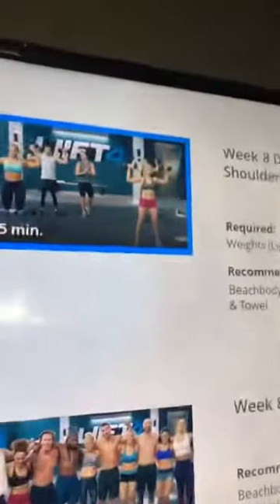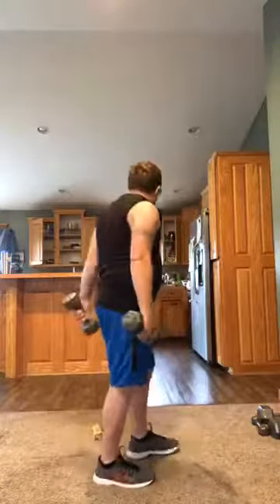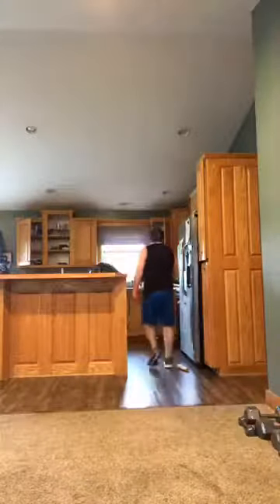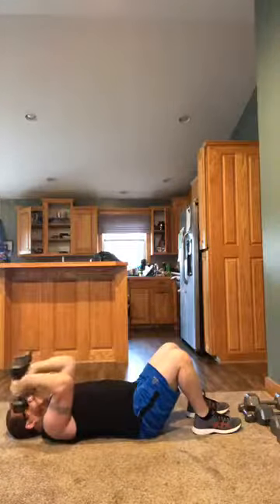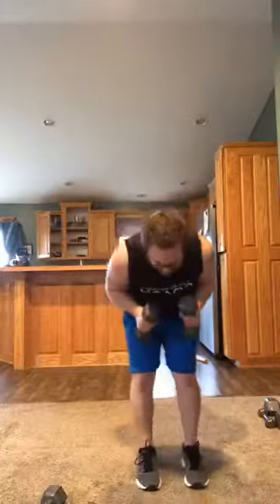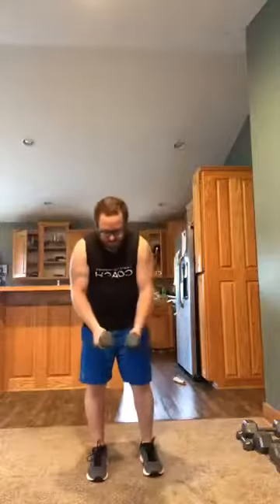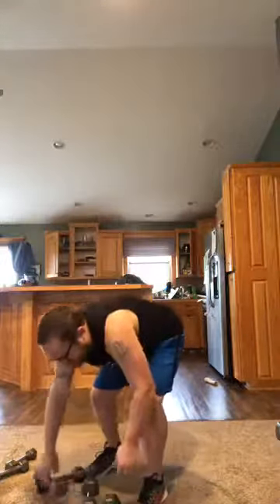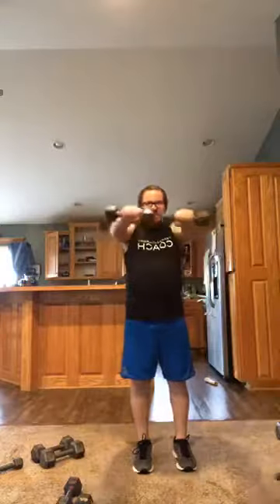Halloween Workout!!!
How can I help you achieve your health and fitness goals ? Are you looking for programs that you can do you come to the right place ! Sign up for a free membership to Team Beachbody and get amazing info right in your e-mail!